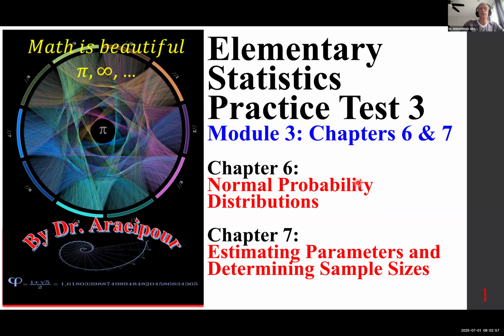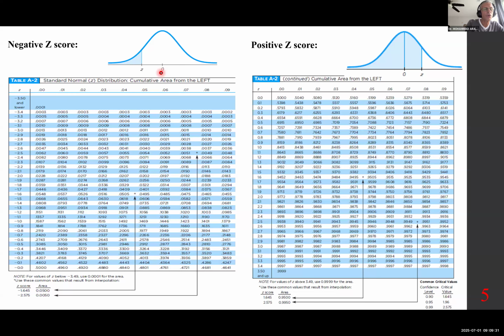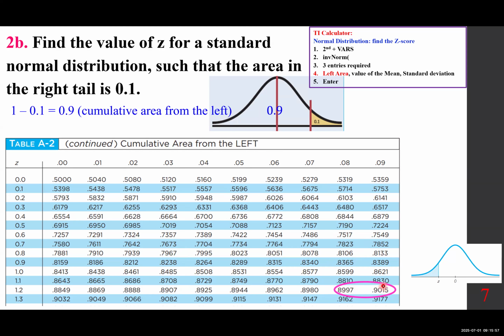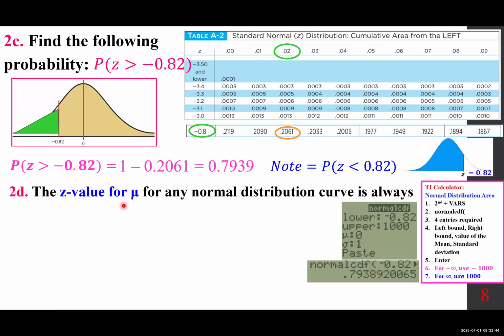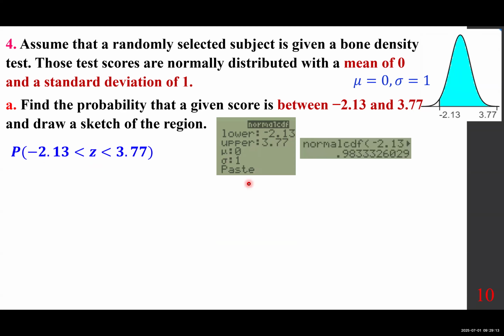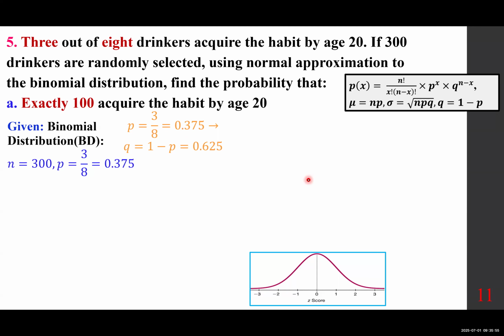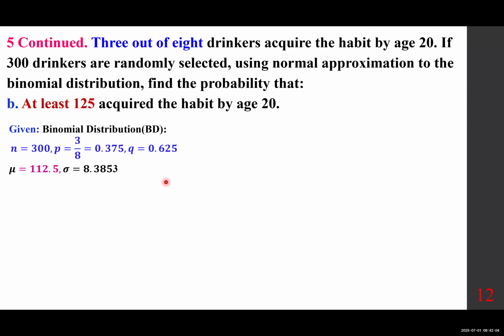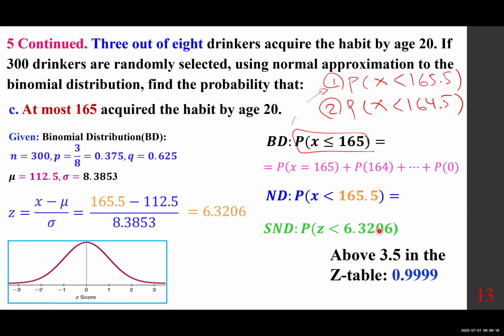2025 Module 3 PT Chapter 6: Normal Probability Distributions Part 1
2025 Module 3 PT Chapter 6: Normal Probability Distributions Part 1